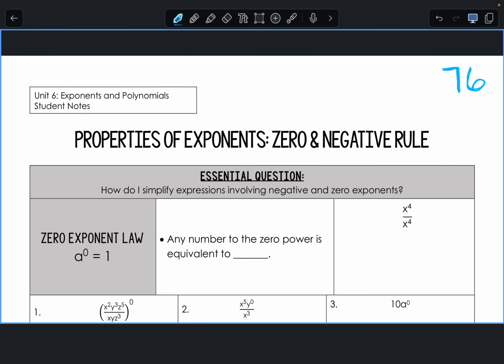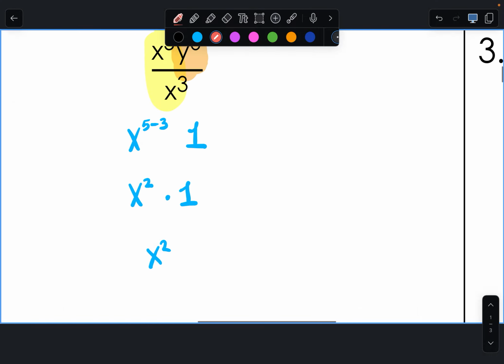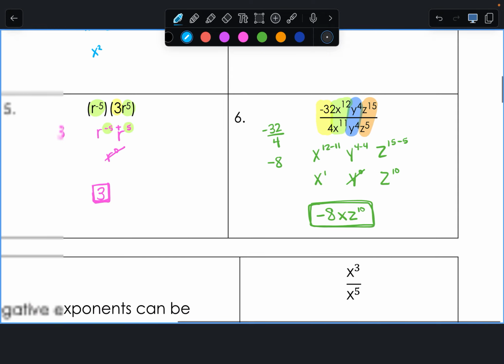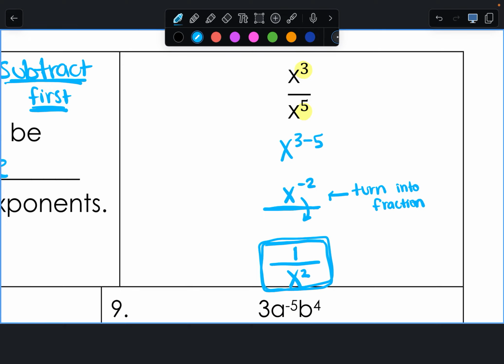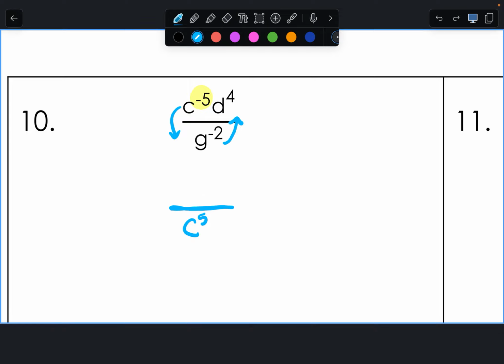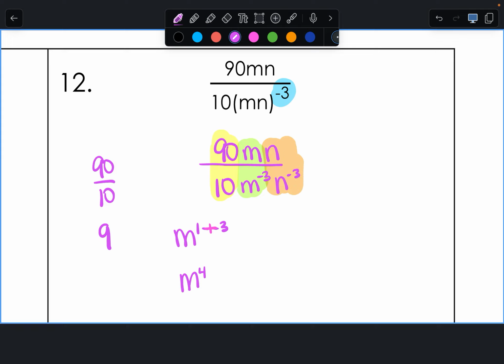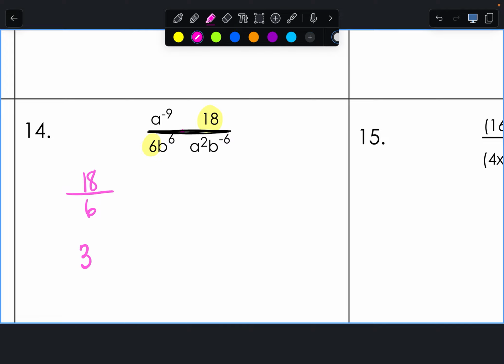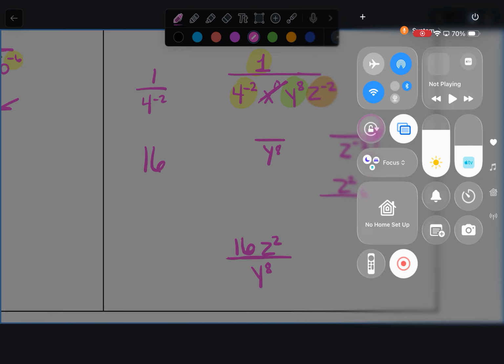Zero & Negative Rule